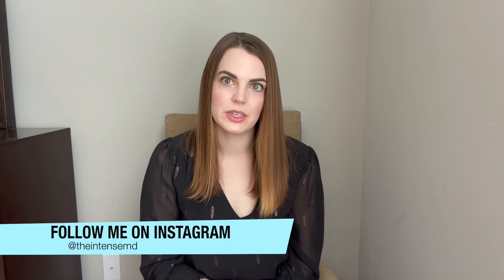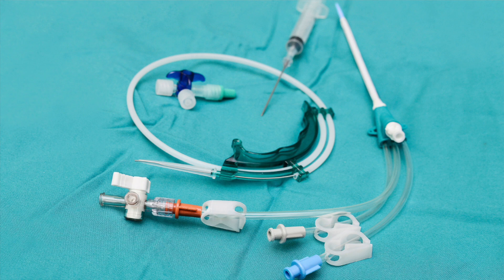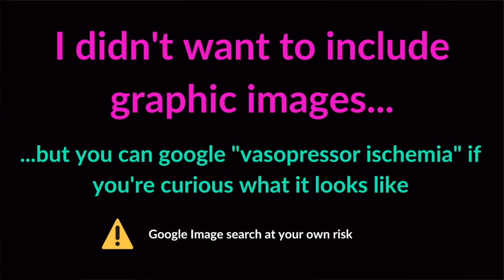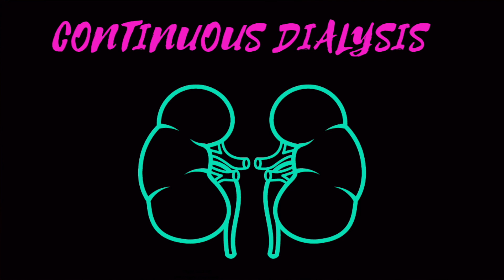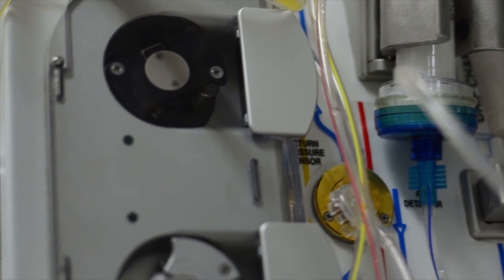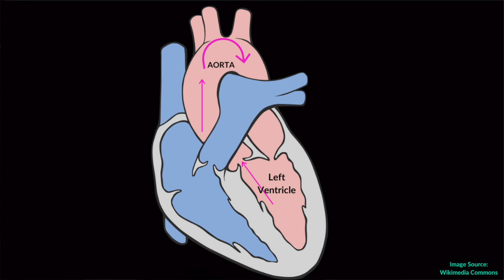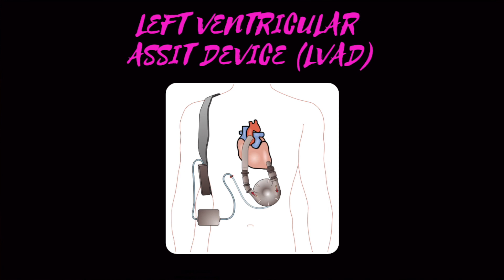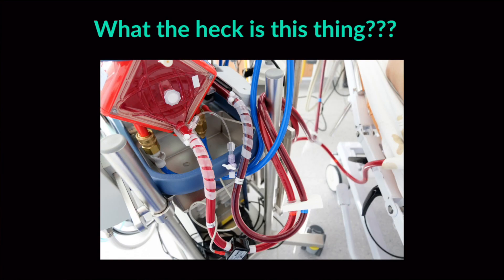What are other types of life support? Explaining pressors, CRRT, and Cardiac Devices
The ventilator isn’t the only type of life support. This video is the next video in the life support series. I discuss vasopressors, continuous dialysis and cardiac devices and their role in the intensive care unit.

TIME STAMPS
00:00 Intro
01:00 Vasopressors
03:11 Continuous Dialysis
04:25 Cardiac Devices
06:38 What's Coming Next Week

Let me know what you hope to hear about next!